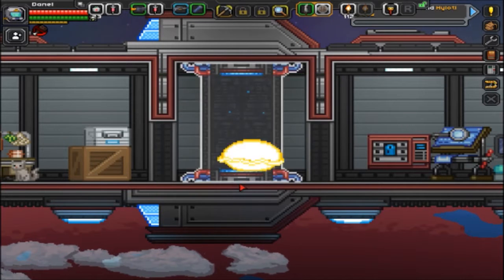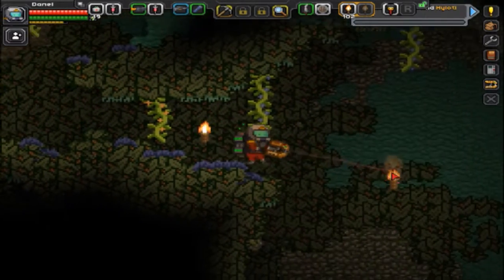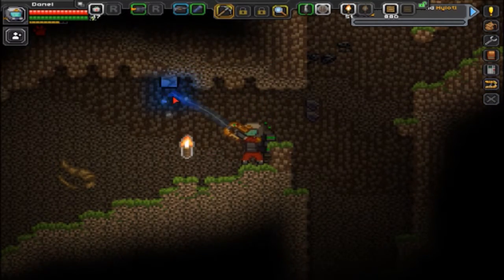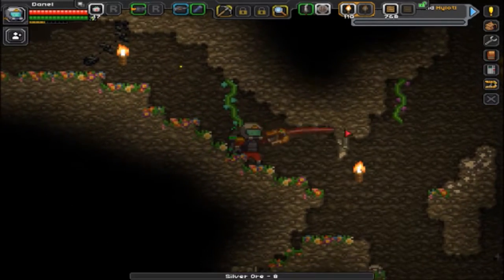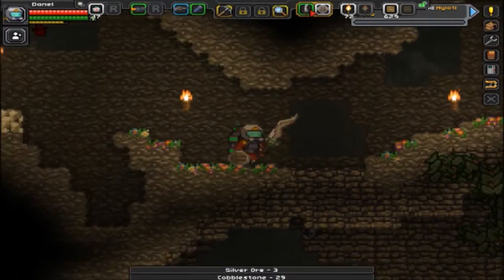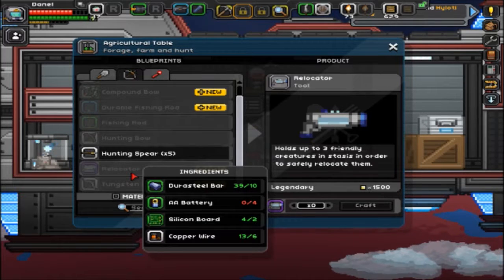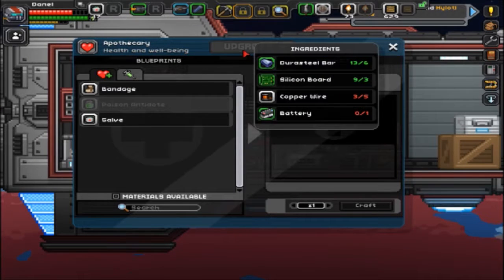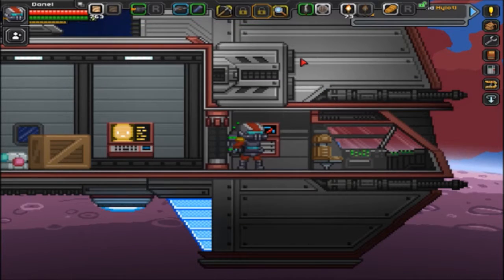Let's Play Starbound | Episode 14: The Search For Durasteel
I hope you enjoy my adventures and misadventures in Starbound!